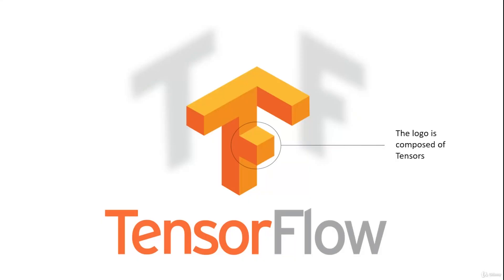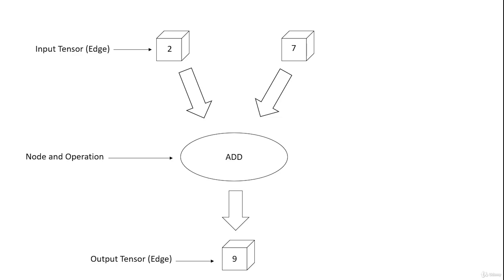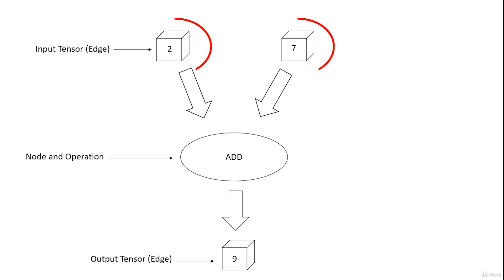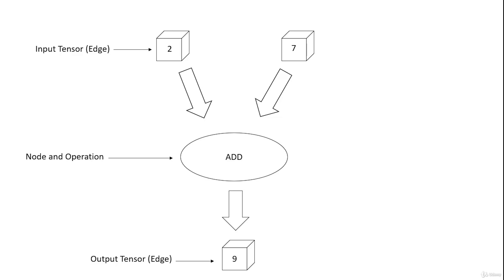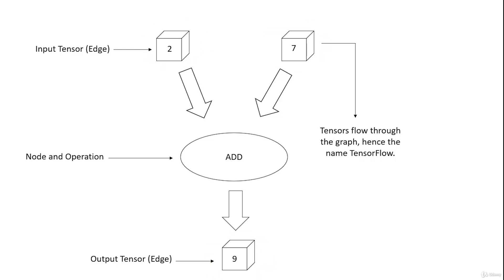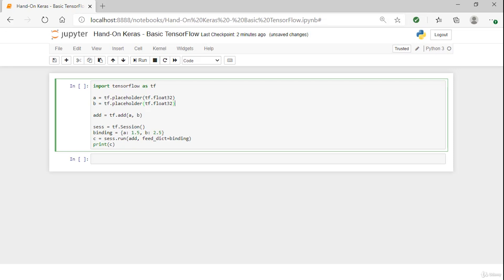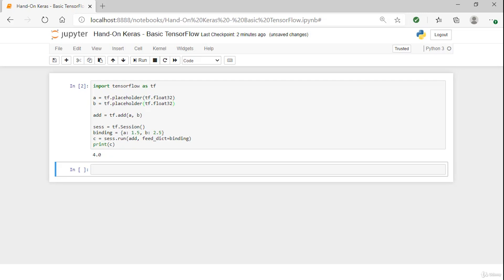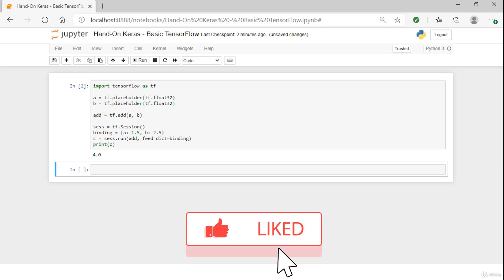Deep Learning with Keras (TensorFlow)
Second lesson from my deep learning introduction on Keras.

Timecodes
0:00 - Intro
0:40 - TensorFlow